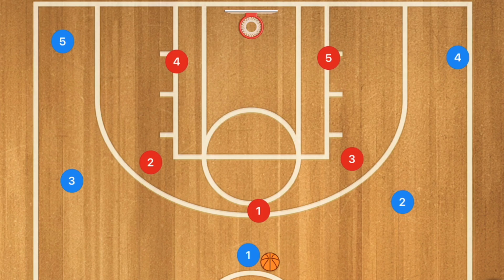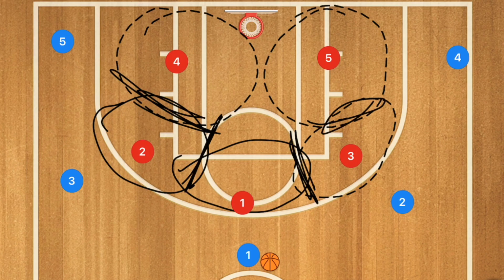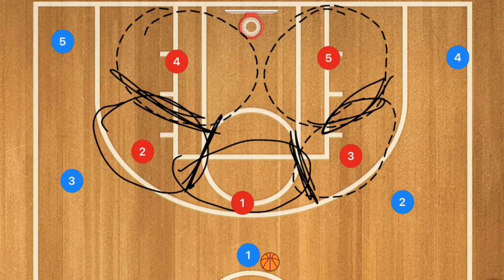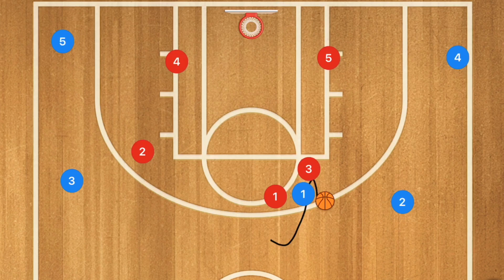Attacking a 3-2 Zone Defense in Basketball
Attacking a 3-2 Zone Defense in Basketball, in this video I breakdown how you can attack a 3-2 zone defense in Basketball and be able to score more points and win more games. To attack most zone defences you will want to attack the gaps to collapse the defensive players which will open up perimeter players who can shoot the ball. Another strategy is to get the ball into the high post to draw up the low post defenders so you can have secondary players cut baseline. This and much more in this video on how to attack a 3-2 zone defense.

1 on 1 Basketball Training (Hamilton Ontario and Surrounding Areas)